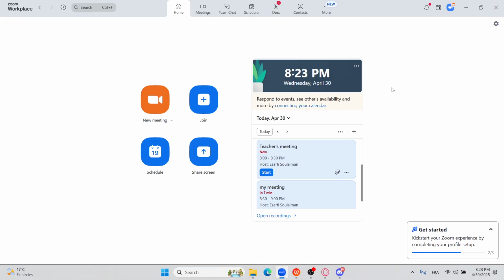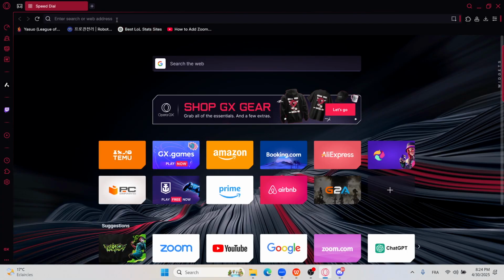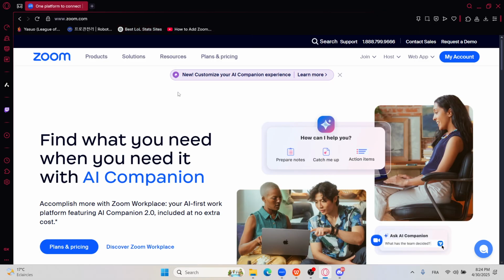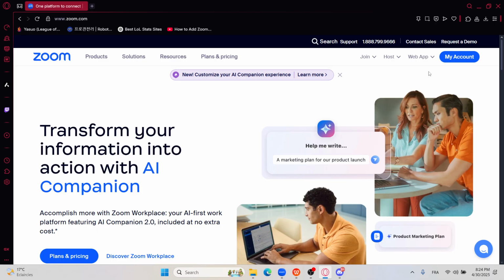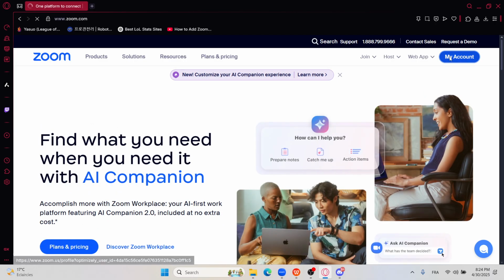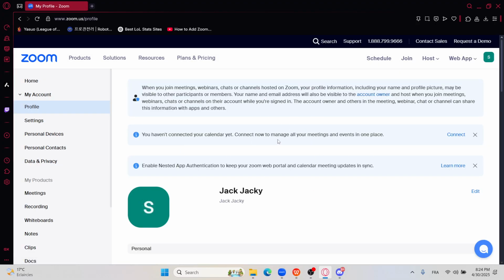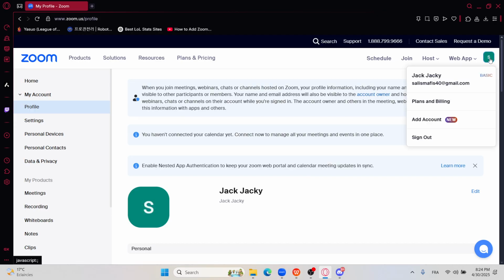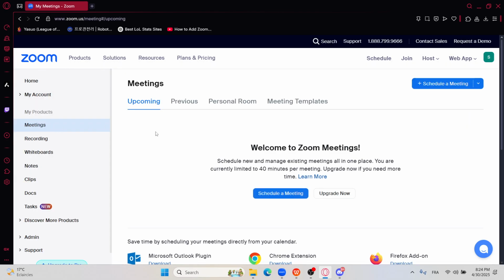How To See Zoom Meeting History Tutorial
Today we talk about see zoom meeting history,zoom,zoom meeting,meeting history